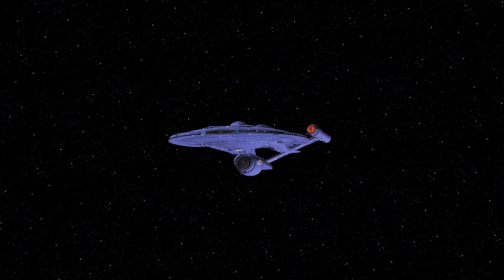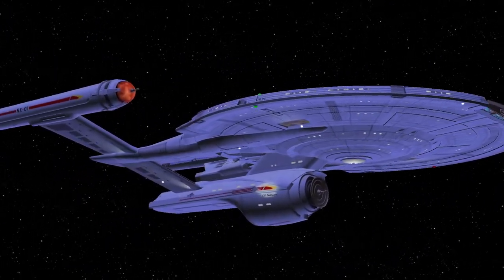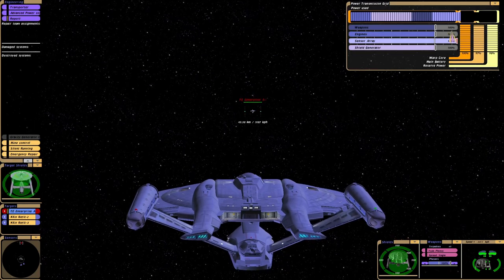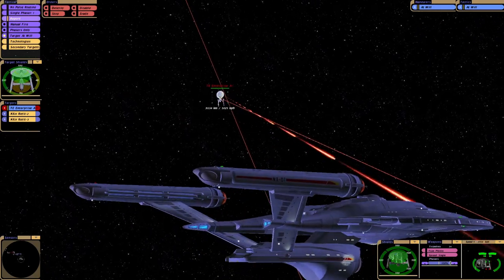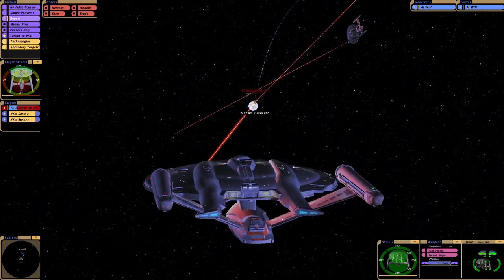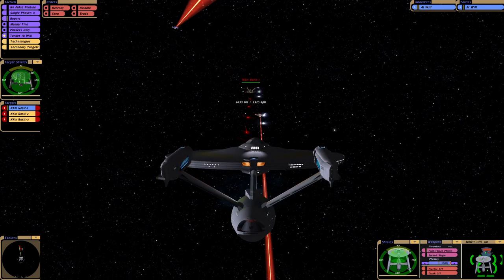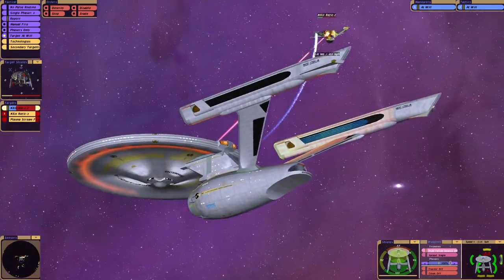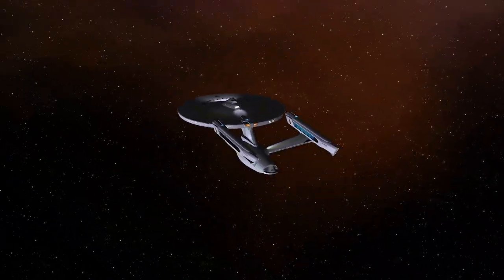NX-01 Refit Fleet ENGAGES Enterprise A COMEDY Episode - Star Trek Ship Battle - Bridge Commnader